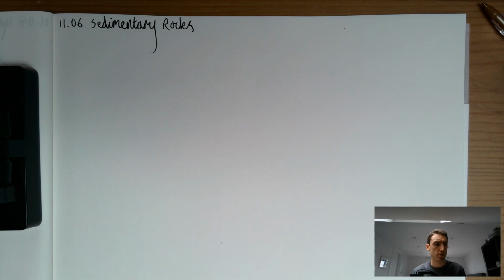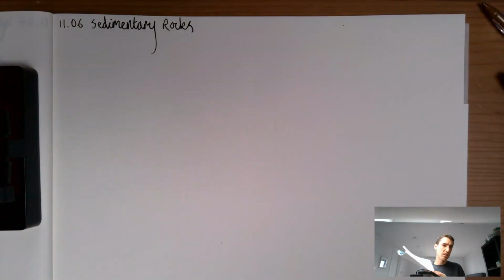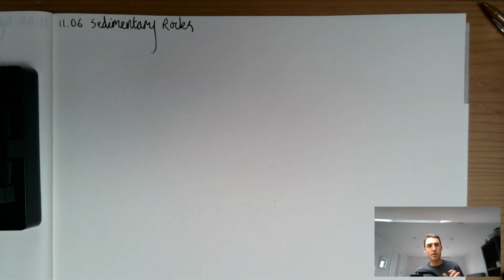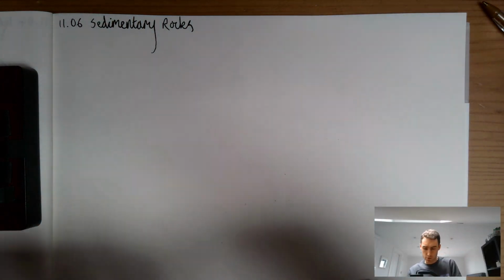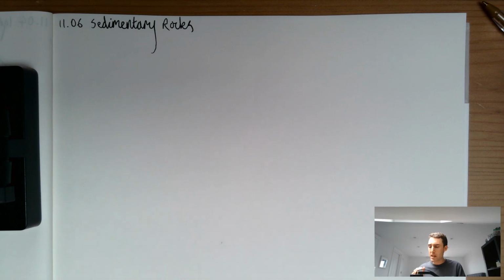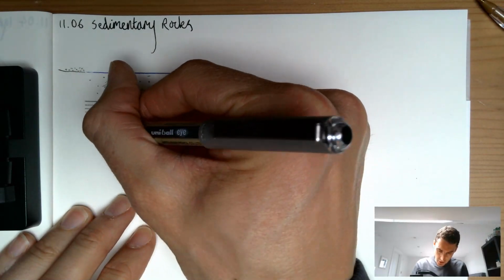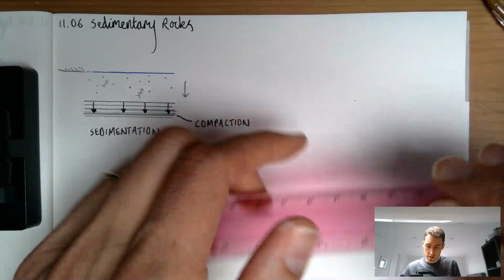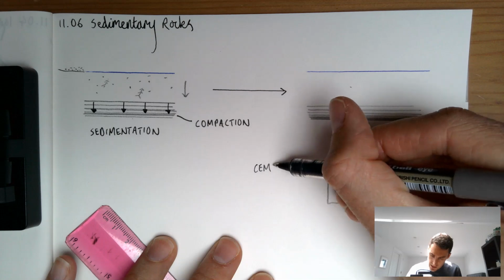11 06 Sedimentary Rocks